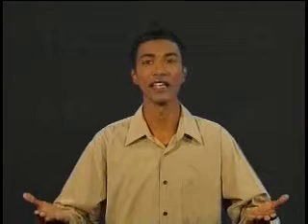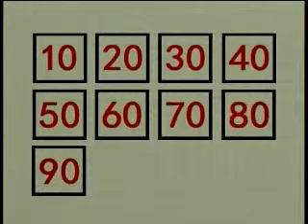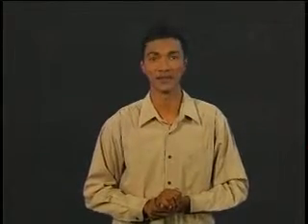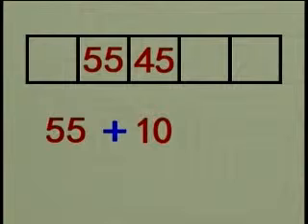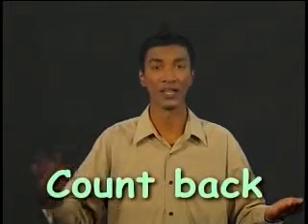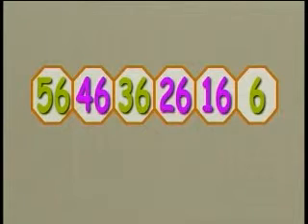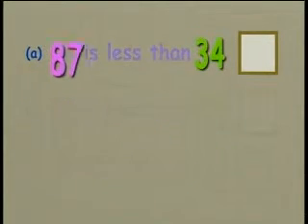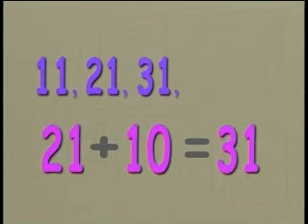MATEMATIK : Tahun 1 - Say and use the number names to 100